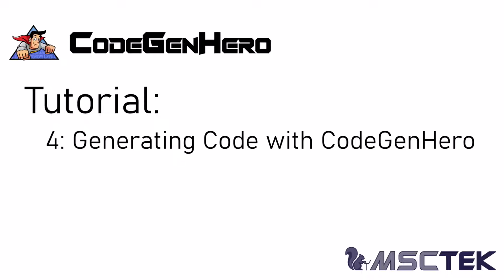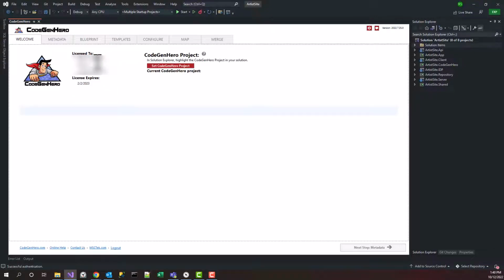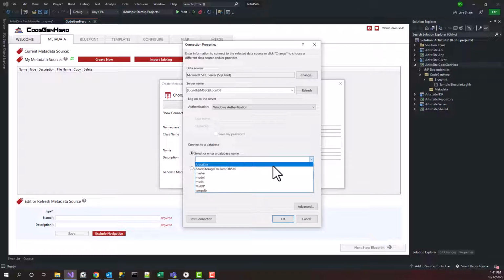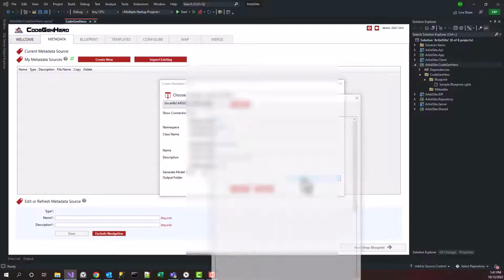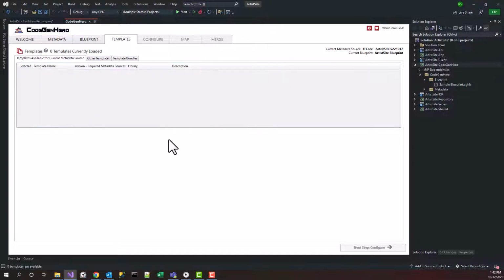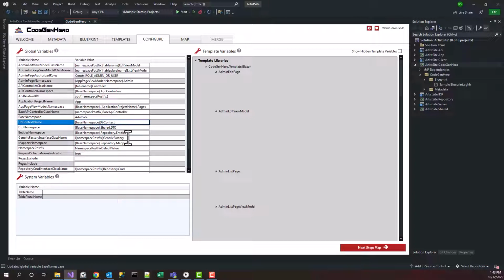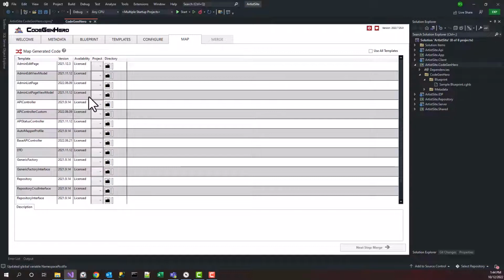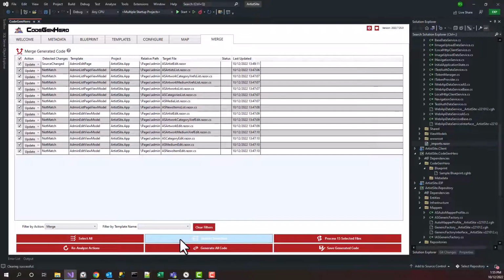CodeGenHero Tutorial - 4 - Generating Code with CodeGenHero